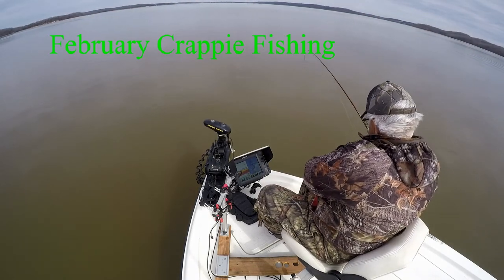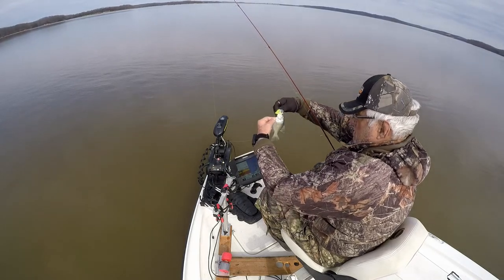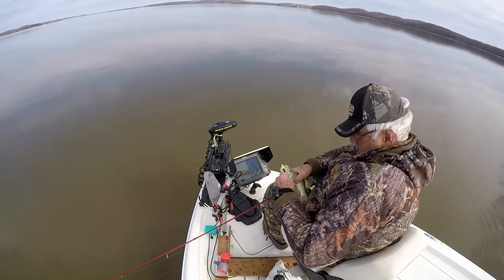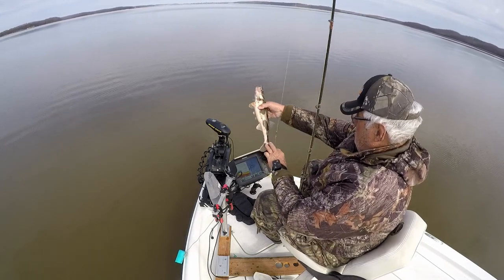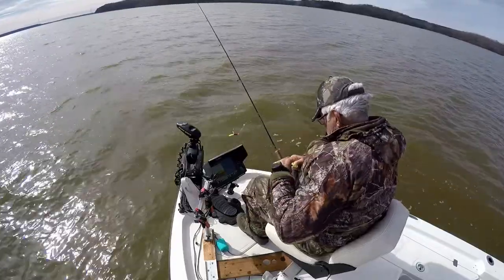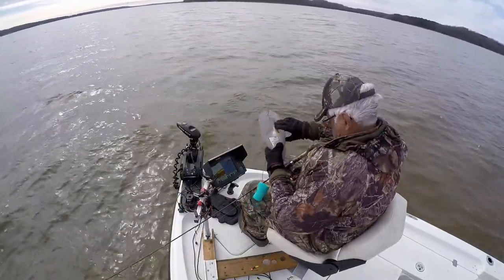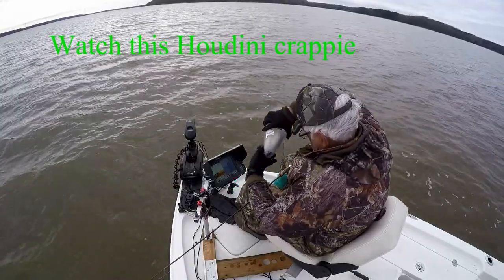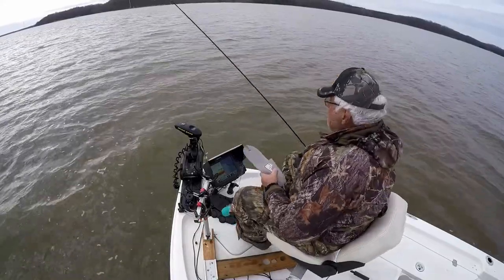2 - 3 -18 Wintertime deep verticle crappie fishing.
Wintertime deep crappie fishing in February on KY Lake in TN.  Surface temps 40.2 degrees.  Tight lining 18-19 feet deep with jigs on the bottom around natural cover. Voice over comments during the video explaining techniques such as depth and weights of the double jigs, line type and size.